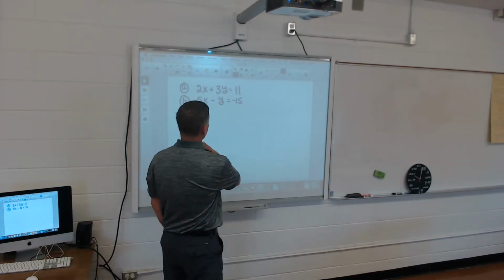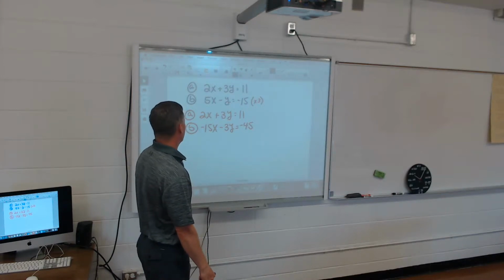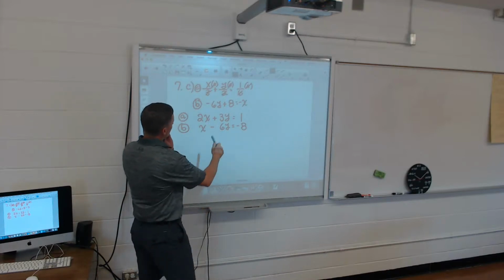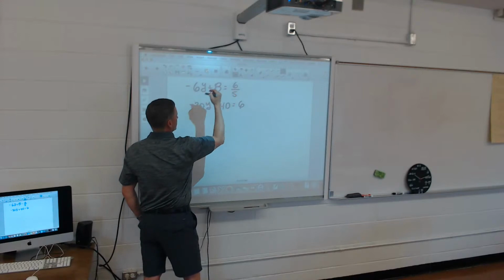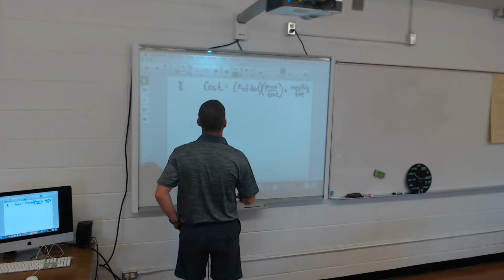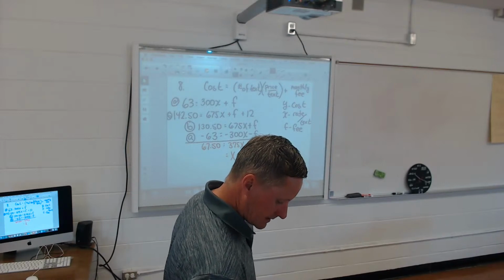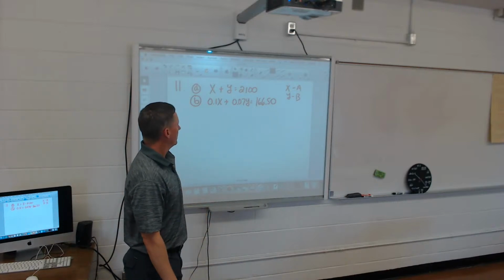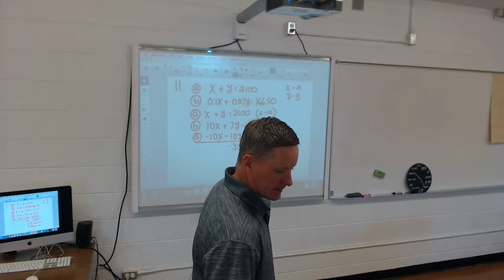10:00 am May 20, 2020 Intro to Applied Precalculus 20S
Questions 1 a), 7 c), 8 and 11 on pages 203 and 204.  Complete the review for end of class on Friday.